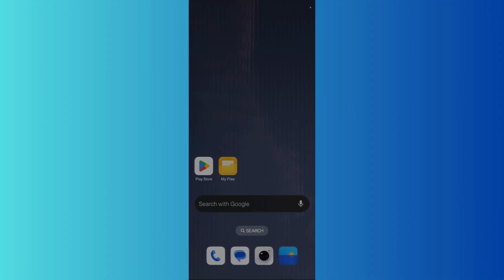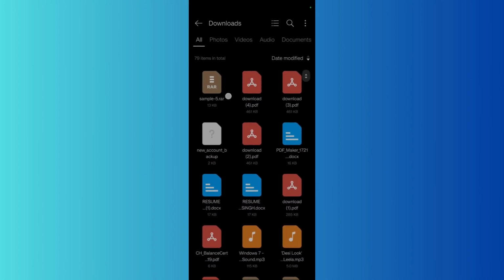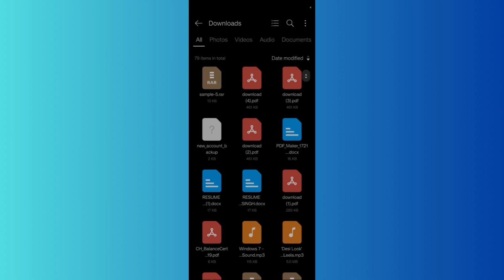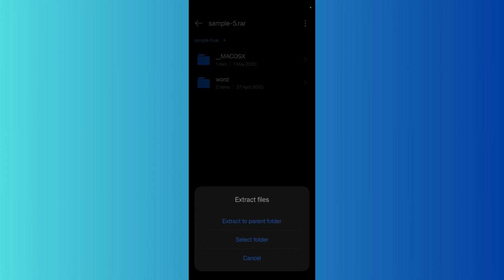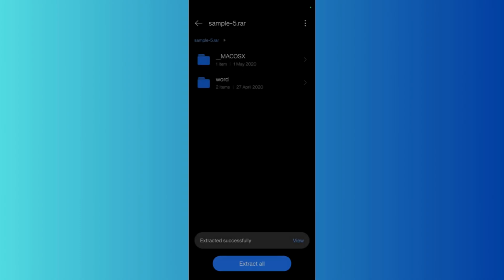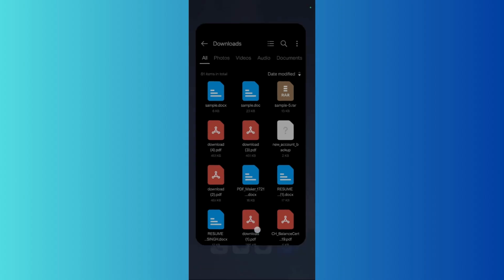How to Extract RAR Files on Android | Open & Unzip RAR Archives Easily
Need to extract RAR files on your Android phone? 📁 In this quick guide, I’ll show you how to open and unzip RAR files using free apps, so you can access compressed files on the go!

🔹 In This Video, You’ll Learn:
✅ How to extract RAR, ZIP, and other compressed files
✅ Best free apps like RAR, ZArchiver & File Manager
✅ How to compress and create RAR files on Android
✅ Works on Samsung, Xiaomi, OnePlus, Realme & more!

📌 Follow this step-by-step guide to manage compressed files easily!

📥 Extract RAR Files:
⚙️ Download RAR or ZArchiver / Open RAR file / Extract to desired folder